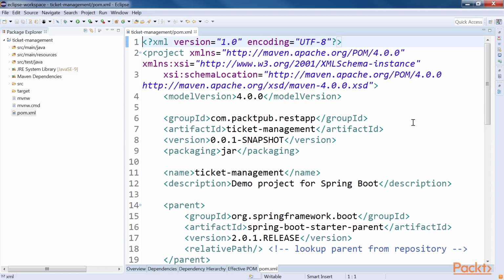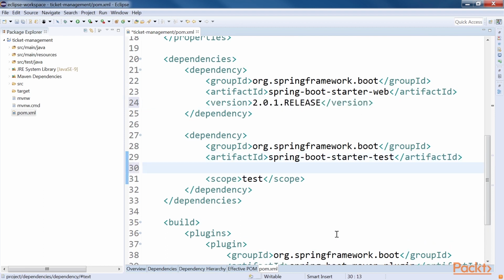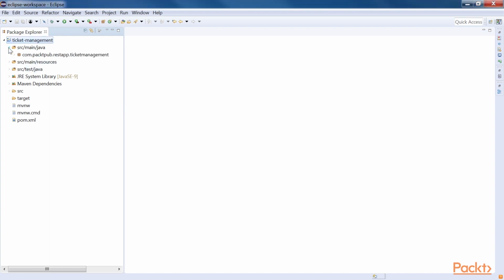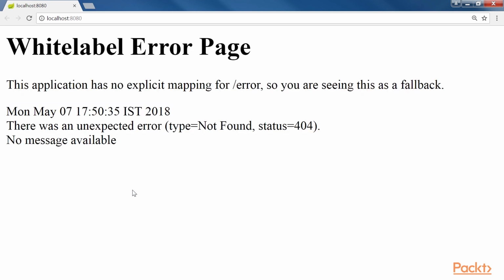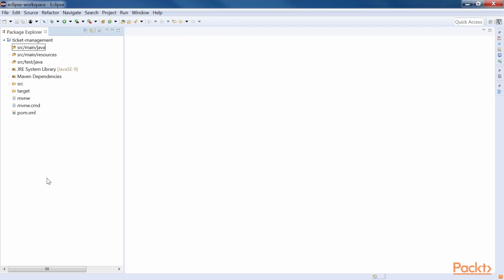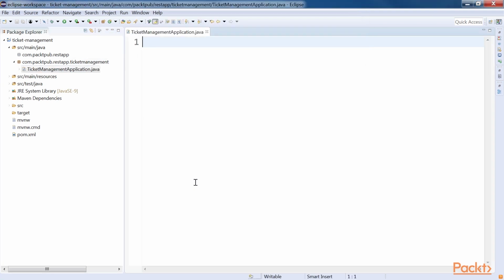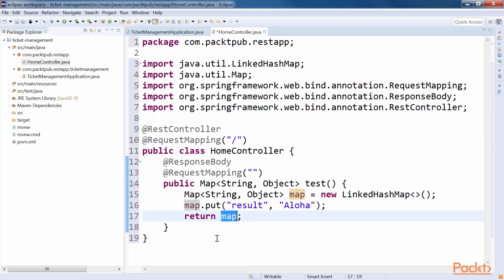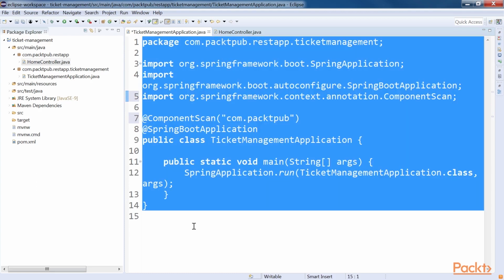Building RESTful Web Services with Spring 5: Mapping CRUD Operations to HTTP Methods|packtpub.com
This video tutorial has been taken from Building RESTful Web Services with Spring 5. You can learn more and buy the full video course